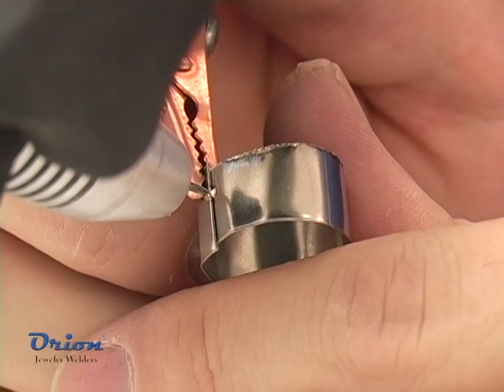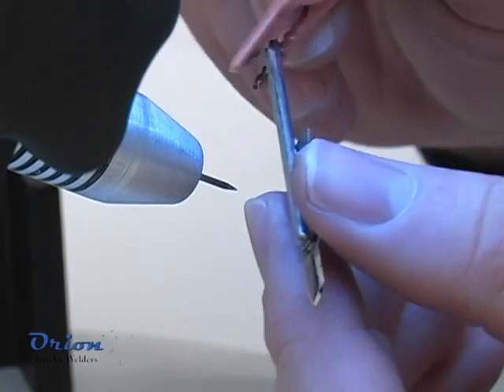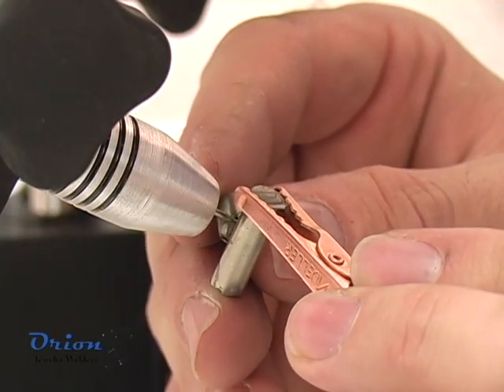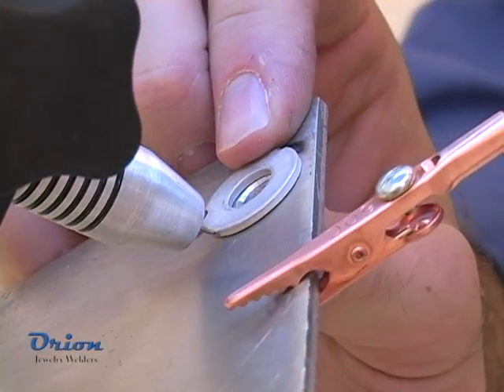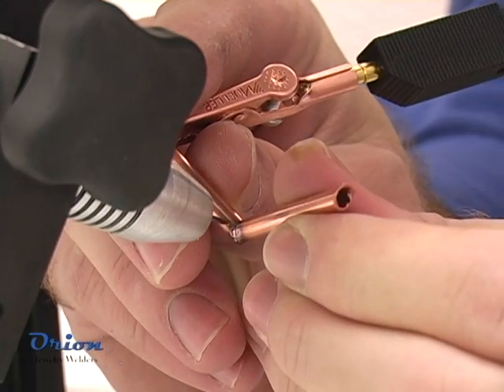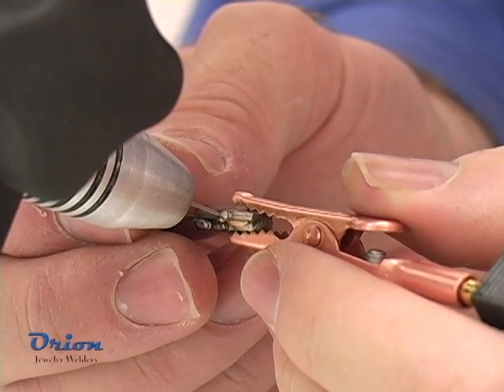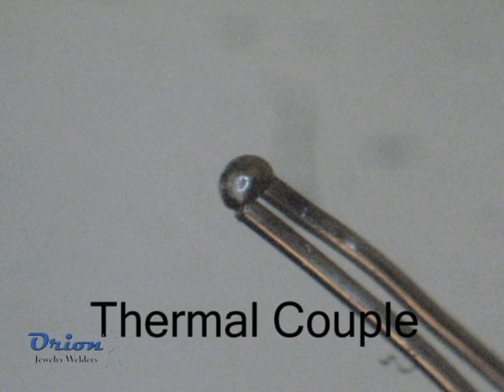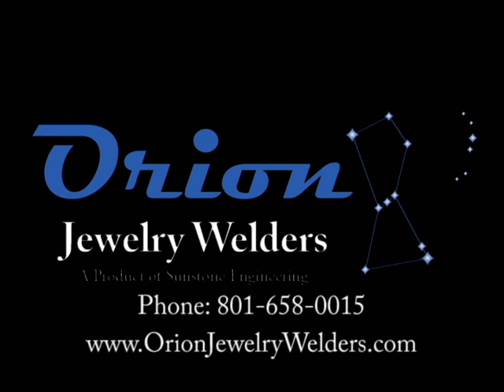Orion Welders - Weld Properties of Different Metals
Orion Jewelry Welders provide an affordable laser welding alternative for all jewelers. These welders provide three different weld modes which provide users with complete control. Users can fix Porosity in seconds, re-tip a prong with the stone set, and more.